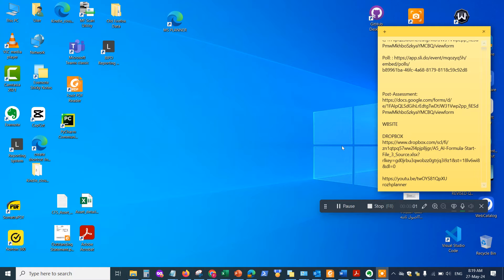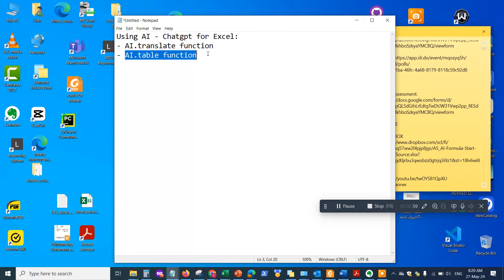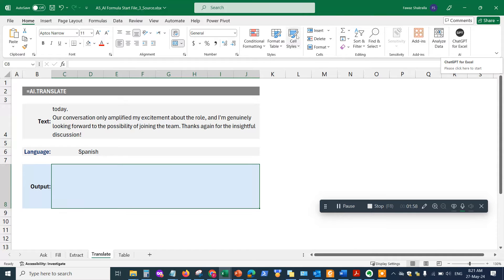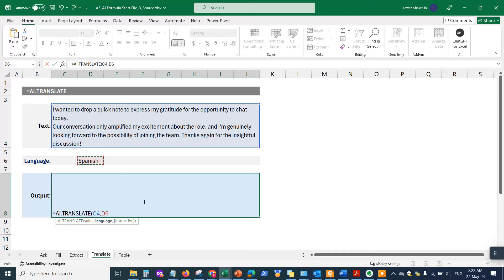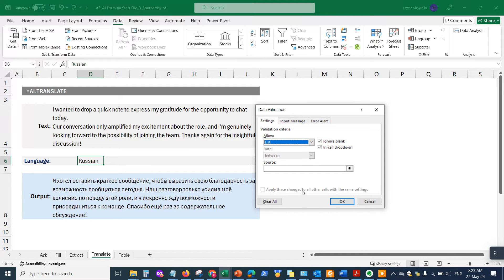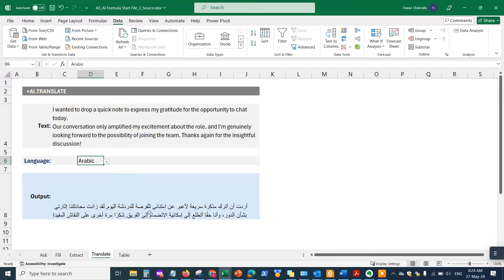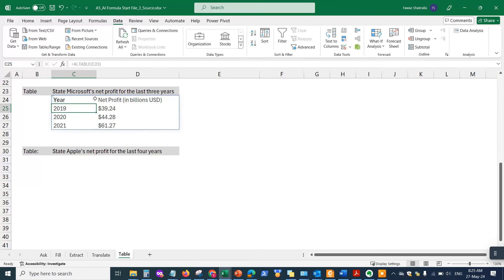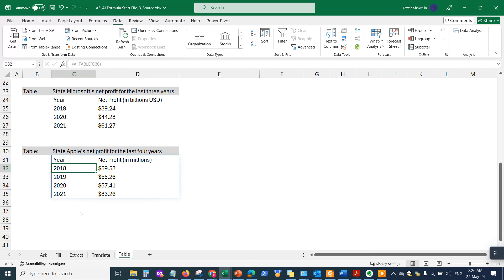How to use AI for Excel with ChatGPT - Microsoft 365 - Video 2/2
This video is a follow up video, after the previous video where I showed the easiest way to use AI in Excel using ChatGPT for Excel files.

In this video I will show the following:
- How to use Translate function of AI for Excel using ChatGPT
- How to use the Table populate function of AI for Excel using ChatGPT.

using the above functions will save you lots of hours, and improve your efficiency in getting accurate information using AI for Excel directly into your Excel files.
You will save hours of searching online, and copying and pasting details from the internet to copy them into Excel.
The video I show is using a free version of ChatGPT add on for excel.

Here is the Excel that I you can use to follow steps in the video:

Have a great and safe day :-)